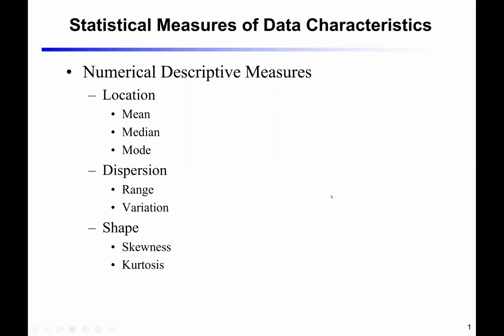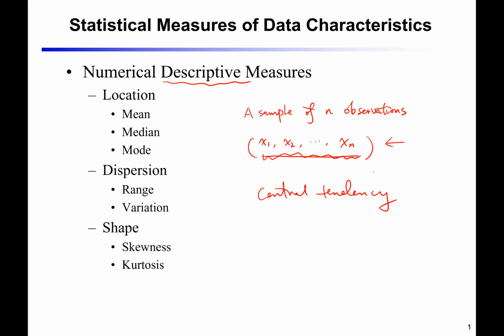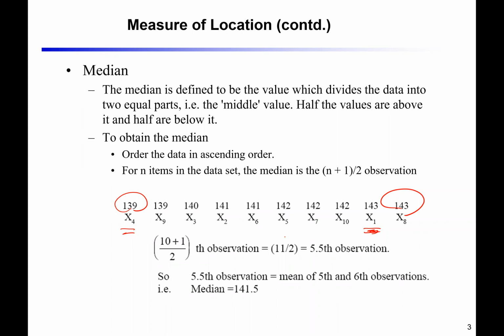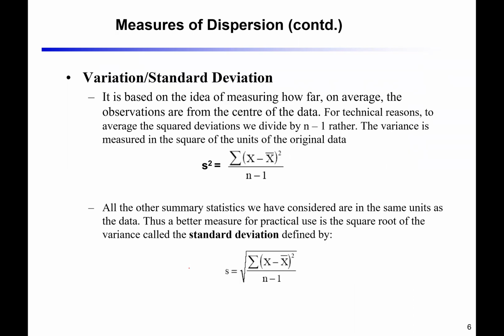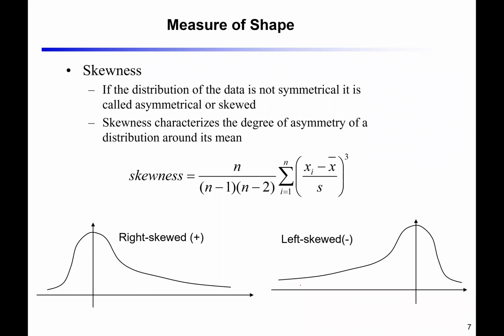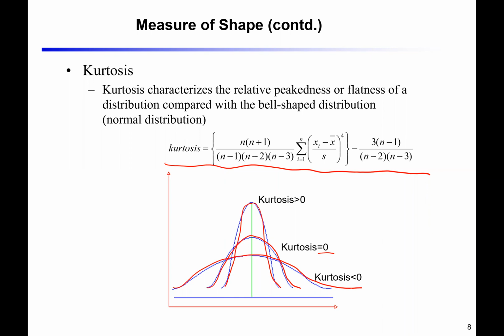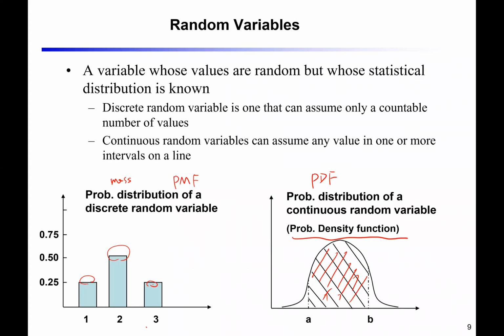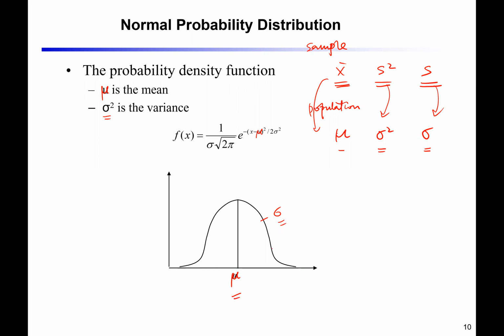Statistical measures of data characteristics